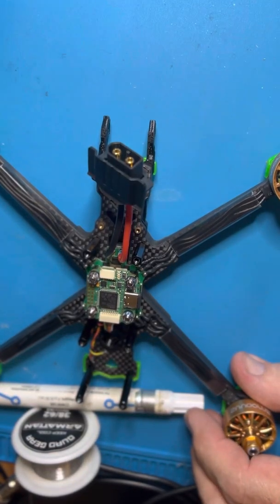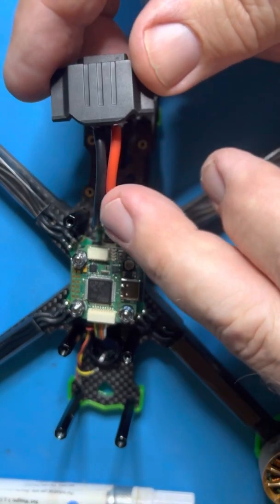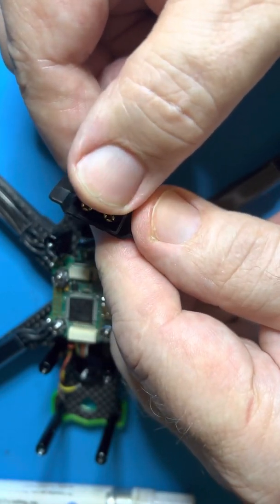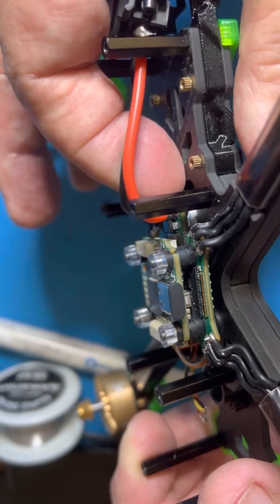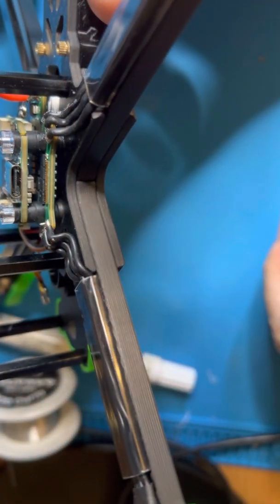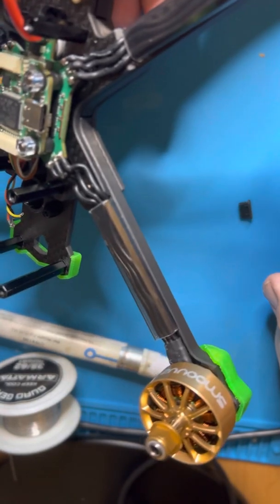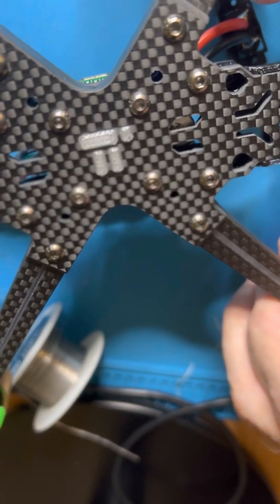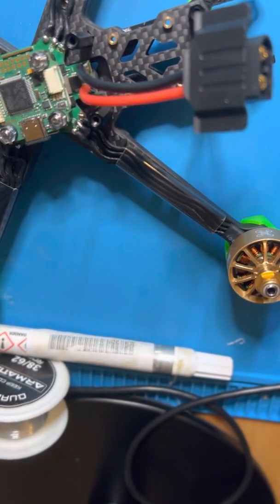IFlight Evoque Frame Assembly Part 2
This Frame is nearly impossible to assemble, due to lack of any documentation.
I have built many FPV drones and this one is a challenge.
Watch as Ike Queen demystifies this build.